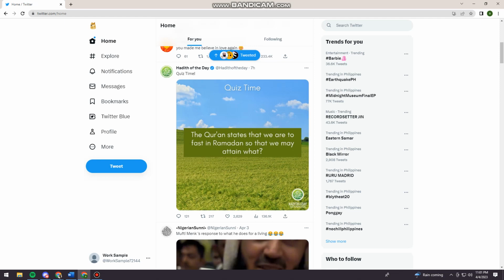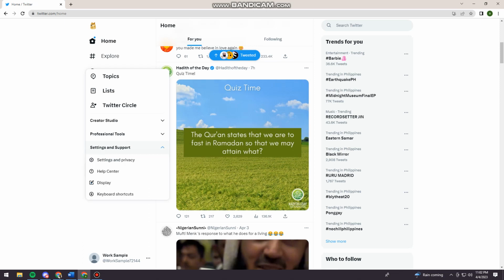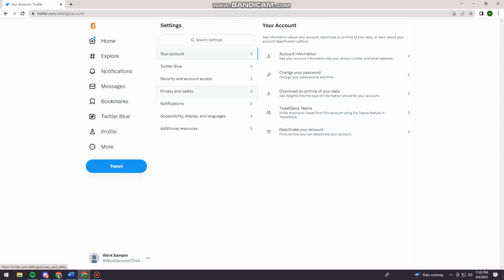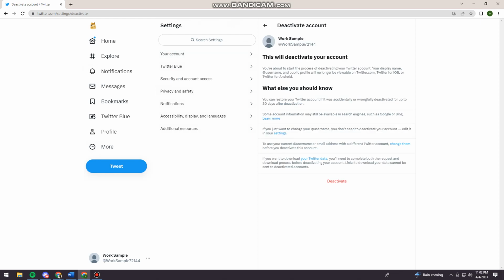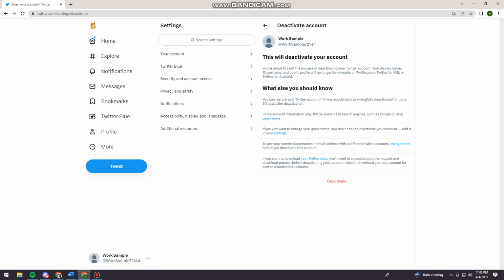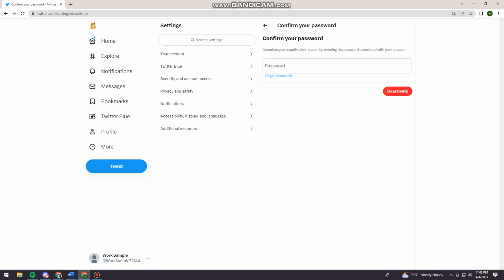How To Delete Twitter Account (2023 Guide)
Learn How To Delete Twitter Account (2023 Guide). In this tutorial, you will learn how to delete your Twitter account in 2023. Whether you're taking a break from social media or want to permanently delete your account, this guide will show you how to delete your twitter account in a few simple steps.

Before you delete your Twitter account, keep in mind that this action is irreversible. Once you delete your account, all of your tweets, followers, and other data will be permanently removed from Twitter's servers. If you're sure you want to delete your account, here's how to do it:

Open the Twitter app or website on your device and log in to your account.
Select "Settings and privacy" from the drop-down menu.
Click on the "Account" tab in the left-hand menu.
Scroll down to the bottom of the page and click on the "Deactivate your account" link.
Follow the on-screen instructions to confirm the deactivation of your account.
If you change your mind after deactivating your account, you have up to 30 days to reactivate it. After that, your account and all of its data will be permanently deleted.

That's it! You have successfully deleted your Twitter account.